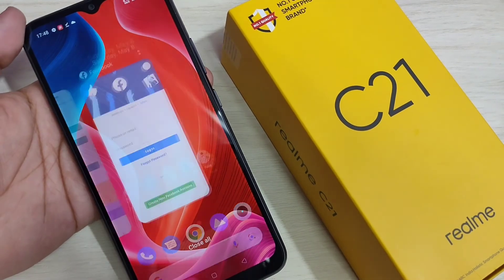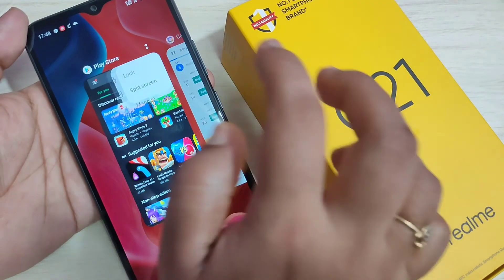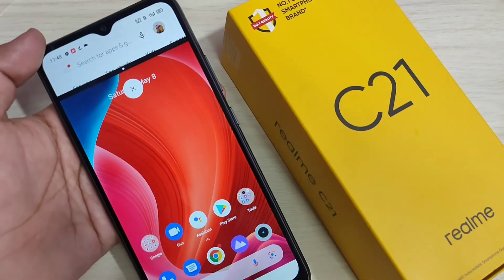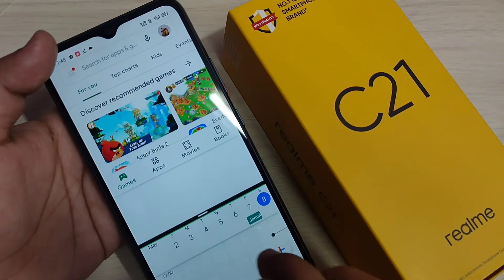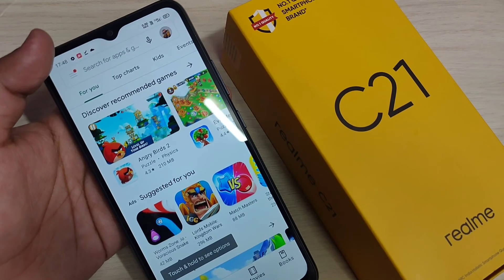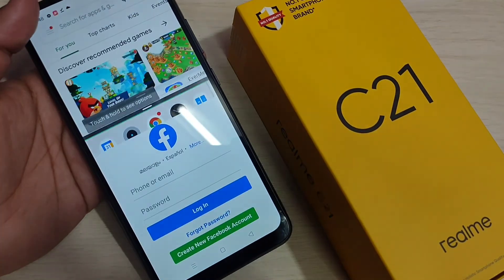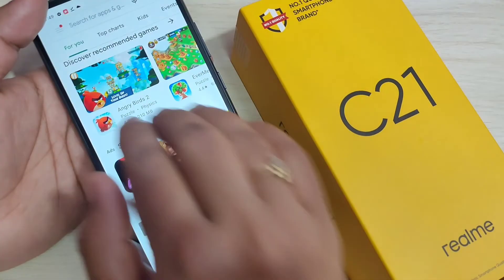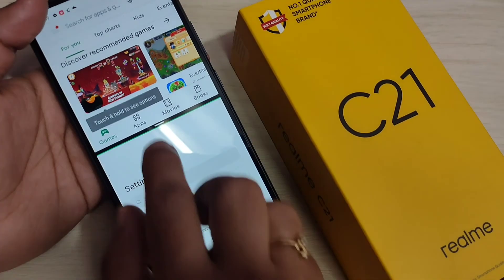Realme C21 | 3 Ways to Enable Split Screen in Realme C21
Hi friends this video shows you that " How to enable split screen in Realme C21 "